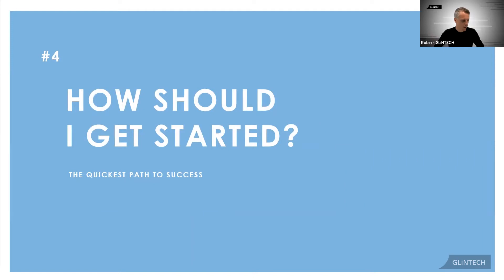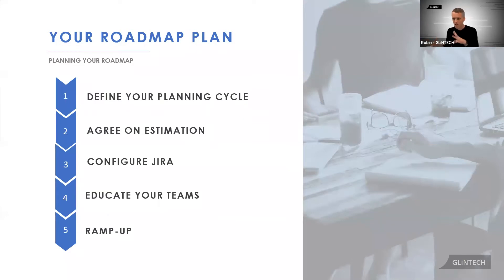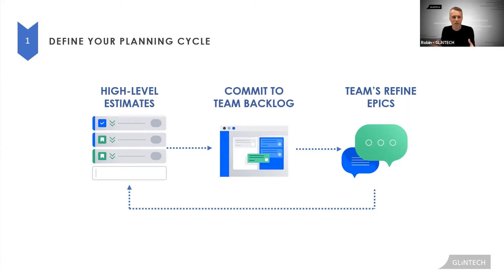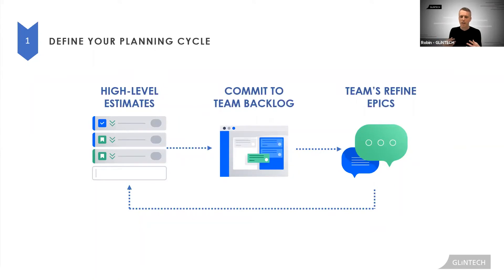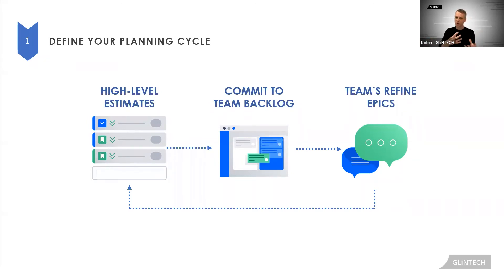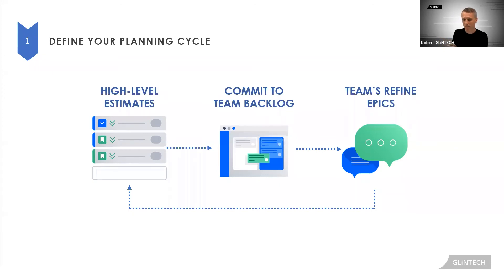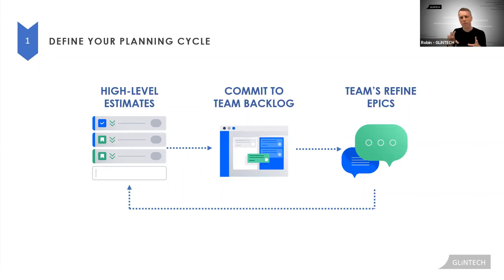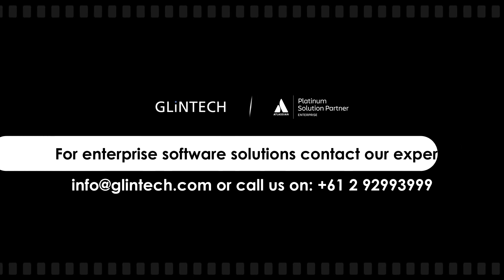Define your planning cycle in Advanced Roadmaps for Jira (Tutorial Part 4/8)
Join Robin Scanlon as he helps to define your planning cycle in Advanced Roadmaps for Jira.

Advanced Roadmaps for Jira (aka Portfolio for Jira) - what's new?

- How can Roadmaps for Jira help your teams to deliver faster?
- The secrets to getting started quickly and effectively
- Along with plenty of tips, best practice advice and answers to your questions.